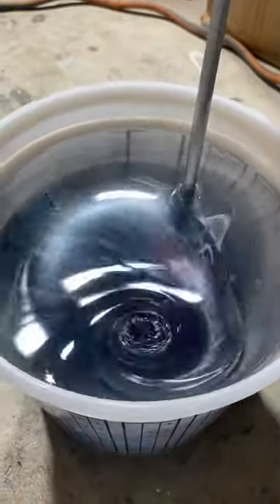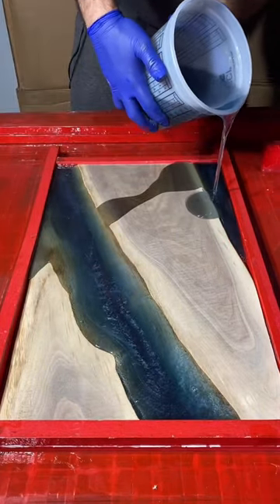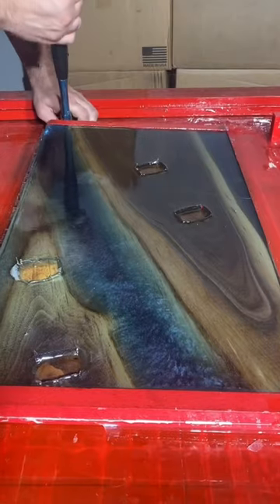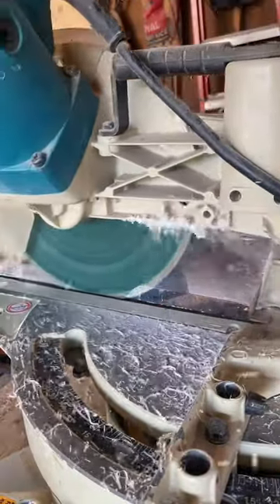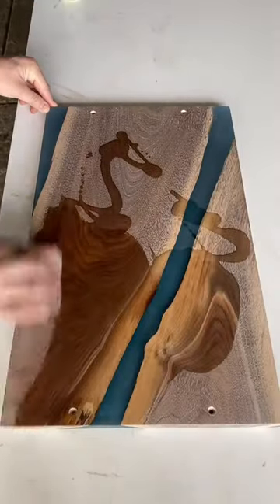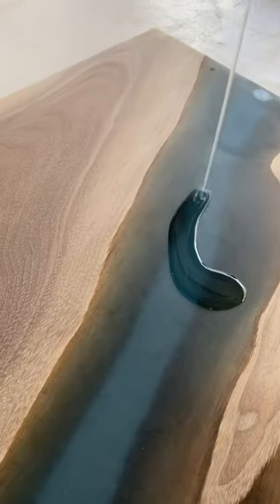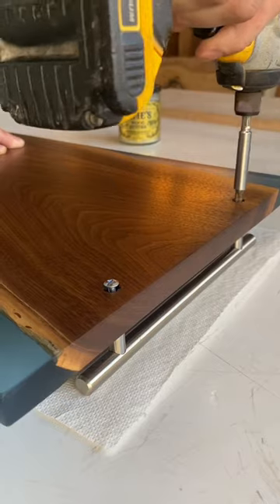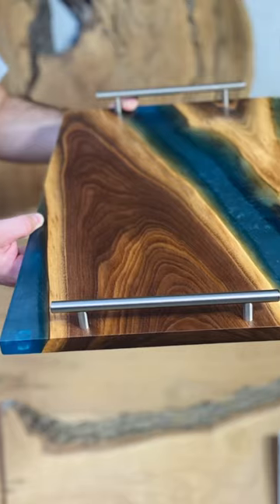Sky Blue Epoxy + Walnut Wood